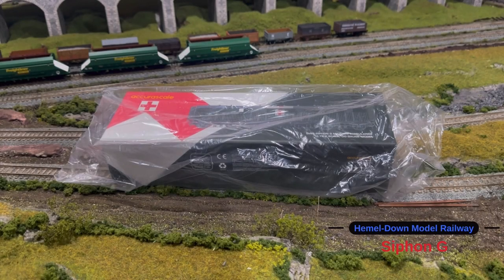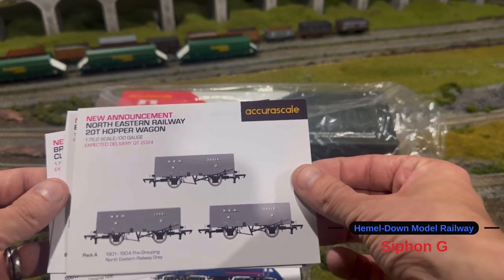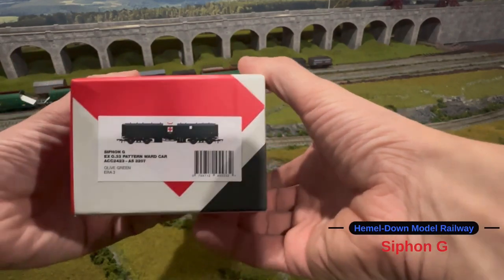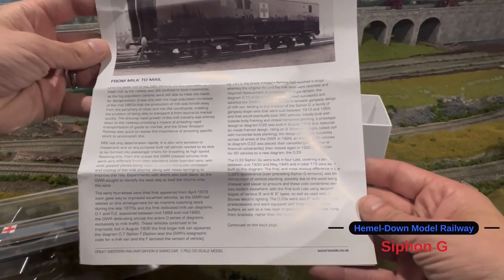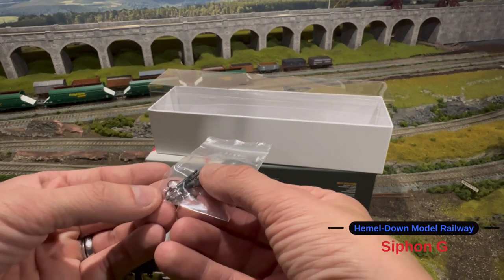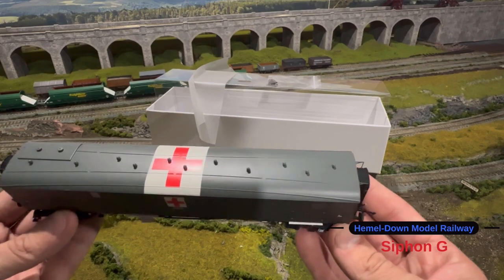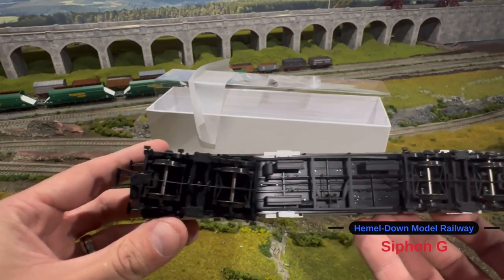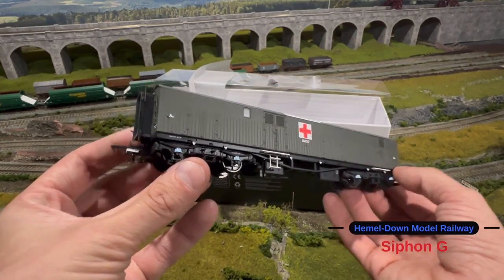Accurascale Siphon G - Military ambulance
A product review and running session of the outstanding Accurascale Siphon G military ambulance

A highly detailed model in perfect condition and a recommended purchase to anyone

I’m still waiting on two more to be delivered but in this video I review the first one I have received

This is my first product from Accurascale and due to being able to pay monthly instalments, it’s made me the average modeller, able to reach new products and not break the bank

I can’t wait to see what more Accurascale do and will definitely be purchasing from them again thank you @accurascaleuk1427